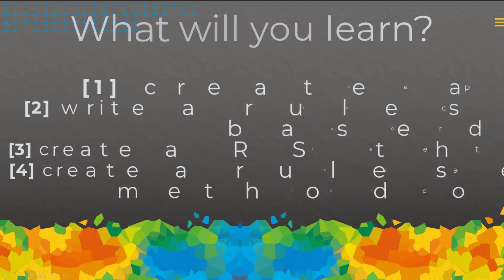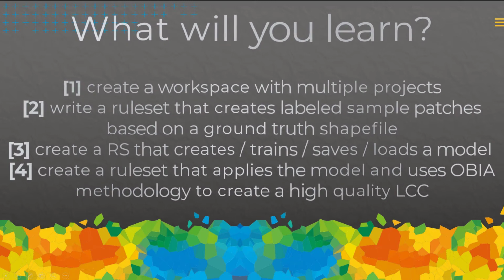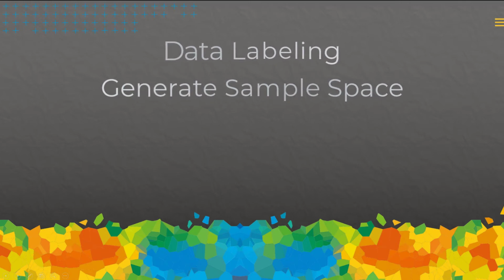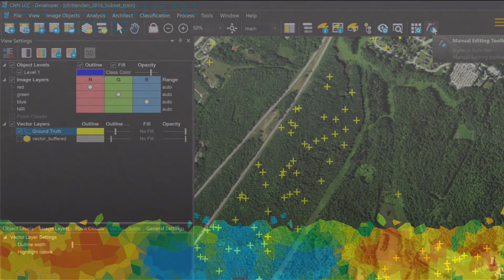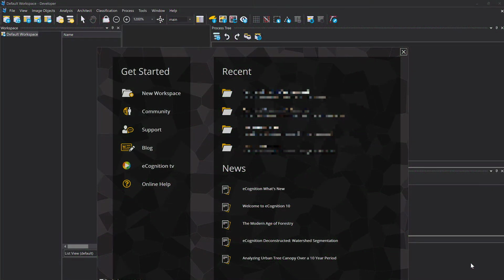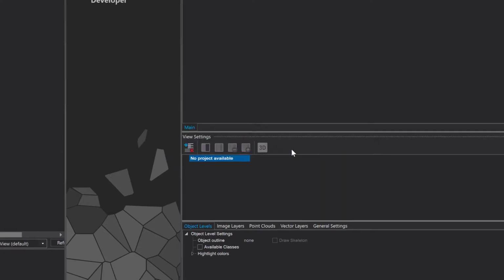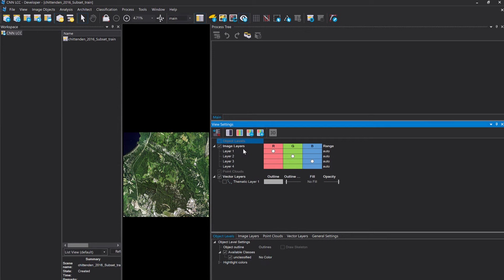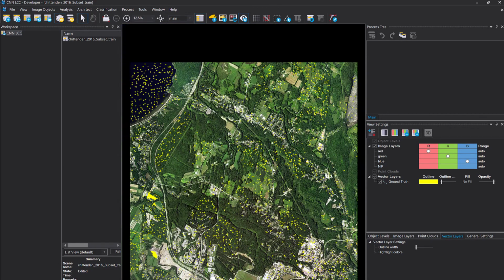Deep Learning 1 of 4: Introduction and Set-up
This course is intended to introduce the Deep Learning (Convolutional Neural Network (CNN)) functionalities within the Trimble eCognition Developer Software and consists of 4 videos.

+ Introduction to Deep Learning 1 of 4: Introduction and Set-up
+ Introduction to Deep Learning 2 of 4: Creating Samples
+ Introduction to Deep Learning 3 of 4: Create / Train / Save CNN
+ Introduction to Deep Learning 4 of 4: Apply CNN with OBIA

This course is for free and can be conducted also with the Developer Trial version

Accessing this course from the Trimble Learn platform, you will have to create an account (also for free) and enroll to this course. Additionally to the DATA you will also receive a CERTIFICATE if you finish the course on the Trimble Learn platform.

Enjoy diving into eCognitions Deep Learning world!

______________Video Content_________________

00:00​ - Introduction & Theory
04:13​ - Create Project and load Data
05:32 - Rename Aliases
06:43 - Save Project